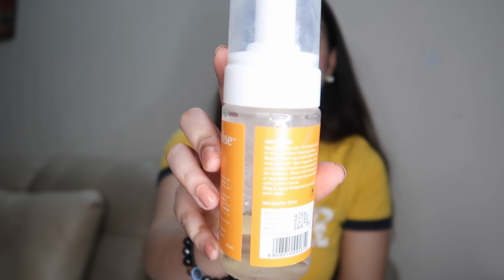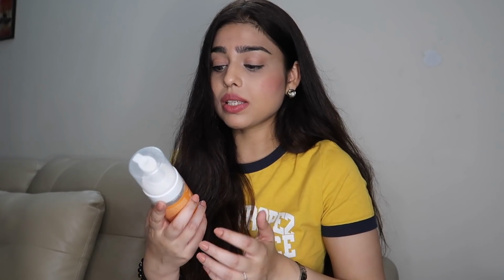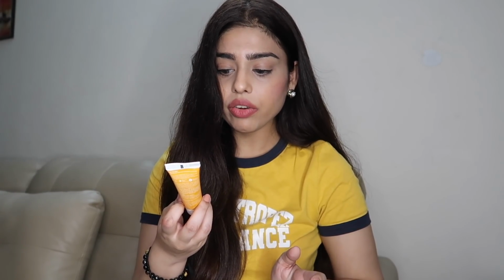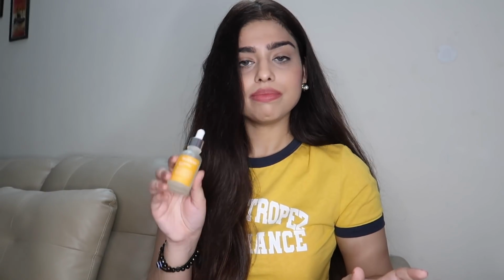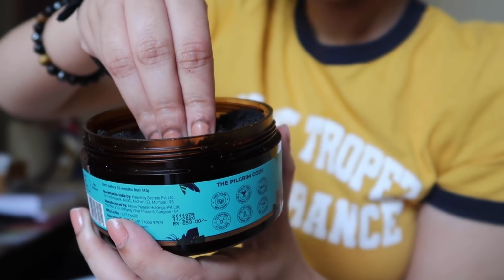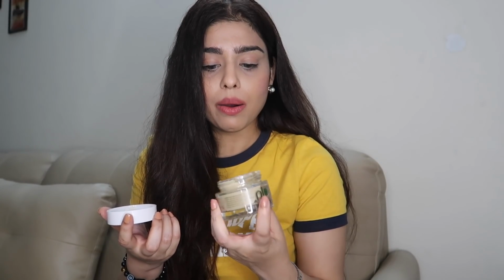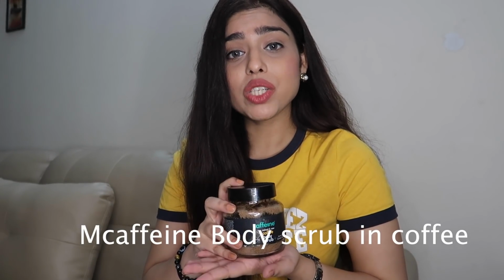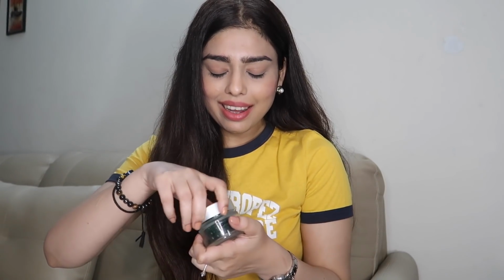Bodywise, Pilgrim, The beauty co., Freshengo, Mcaffeine !!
Hi guys!

Welcome back to my channel, In this video I am talking about few brands like Bodywise's Acne control Kit, Pilgrim body scrub, The beauty co. latest wine face scrub and many more.

Products mentioned-
1. Bodywise Ance control Foaming facewash-
2. Bodywise Acne spot correction gel-
3. Bodywise Skin clarifying serum-
4. Pilgrim's body scrub
5. Plum Green tea face mask
6. The beauty co. Wine scrub
7. Mcaffeine Body scrub
8. Freshengo Aqua perfume shots
9. The beauty co. cucumber skin toner

You can use the link above to get 30 days trial.

I only feature products I like or want to try. The products I use in these videos are either purchased by me or sent to me by make-up companies to use in my professional capacity as a vlogger/blogger interested in creating beauty content.